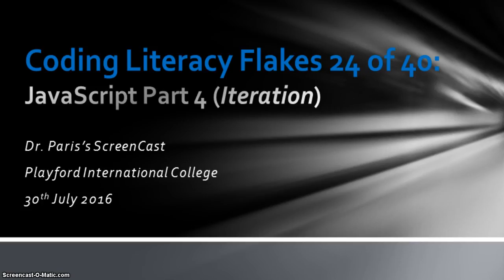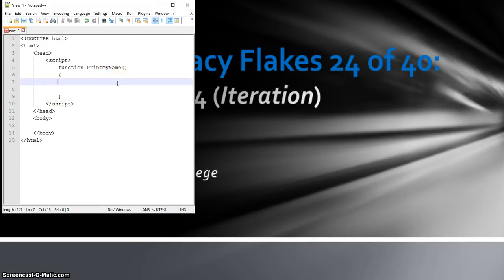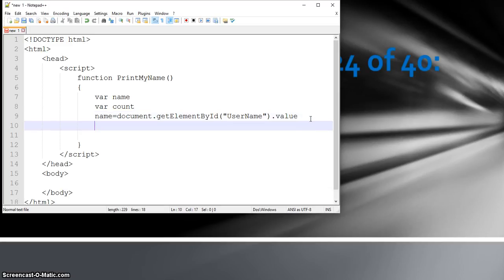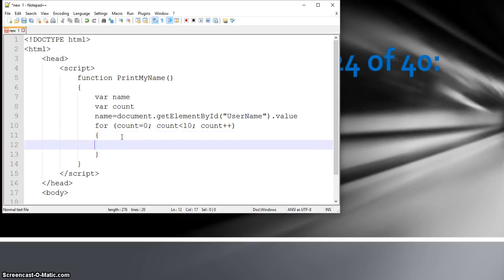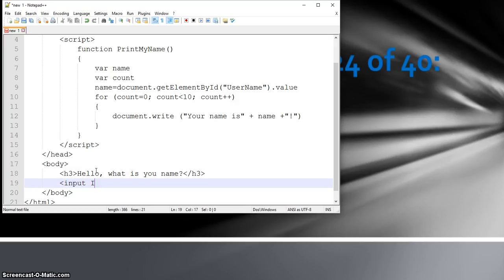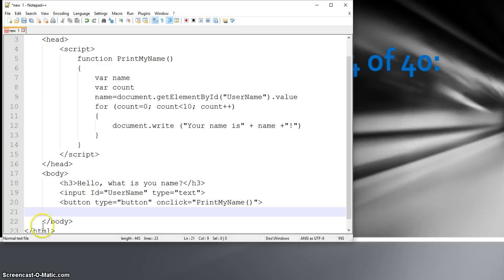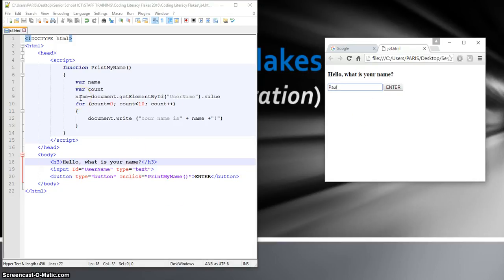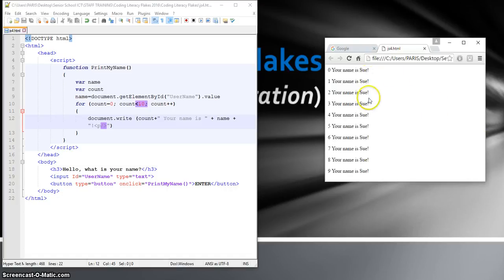Coding Literacy Flakes 24 or 40: JavaScript Part 4 (Iteration)